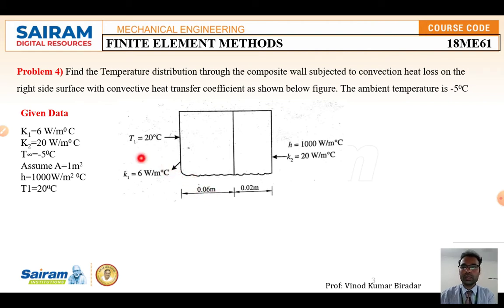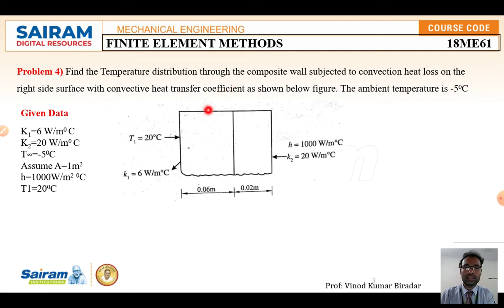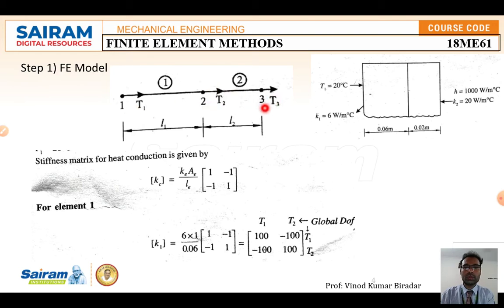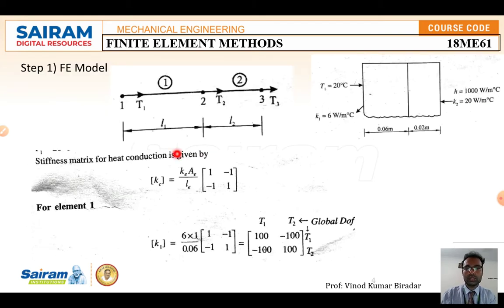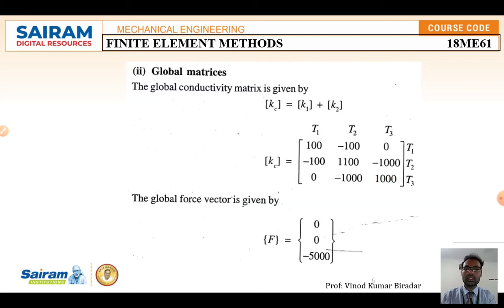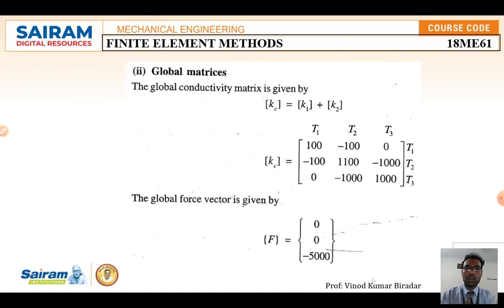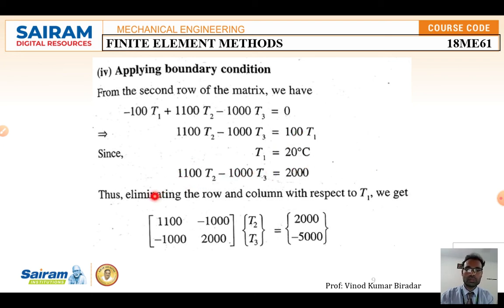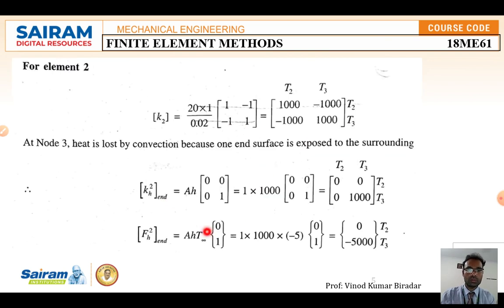Lecture Video 7_18ME61_ Module 4_Problem on Composite wall 1_Vinod Biradar